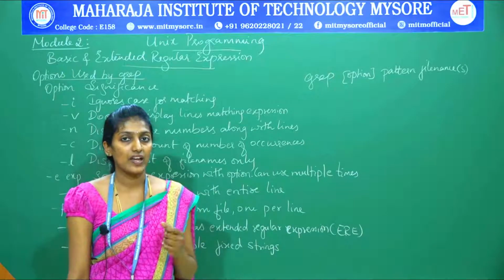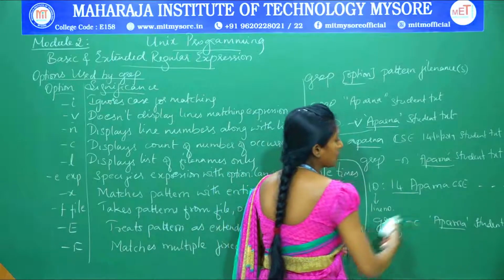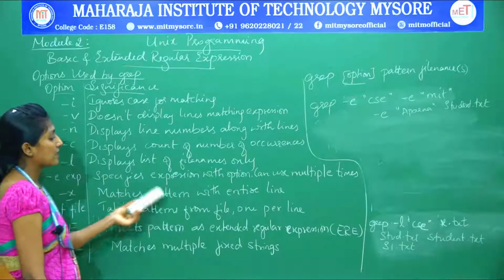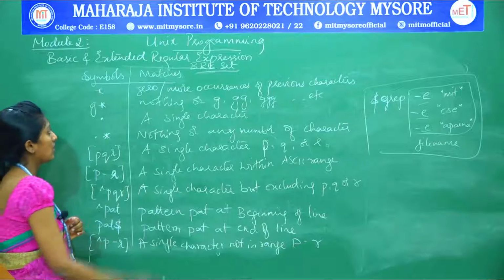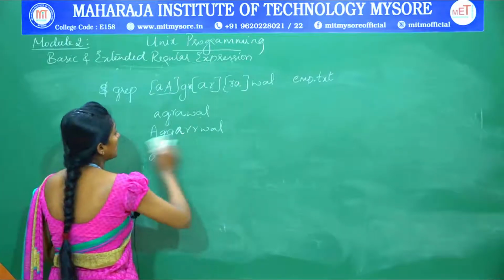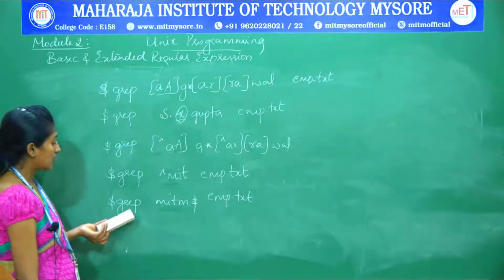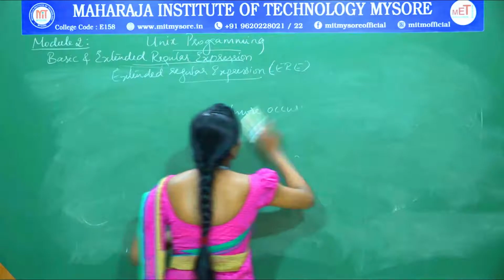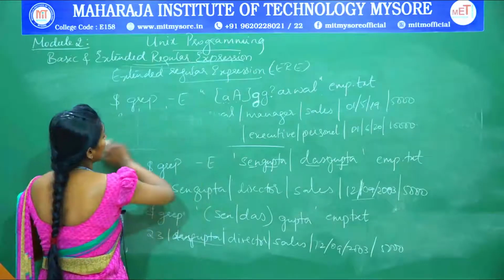Unix Programming-18CS56-Module 2- Session 6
Module 2 Session 6 Topics
Grep Option continuation with example
Basic Regular expression set with example
Extended Regular expression set with example

By
Chitra C
Assistant Professor
Dept of ISE MIT Mysore